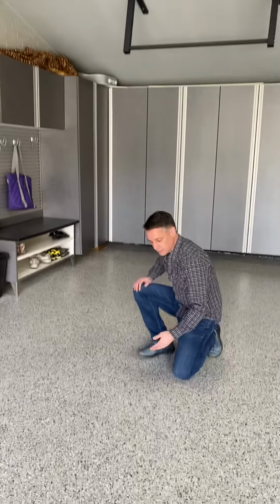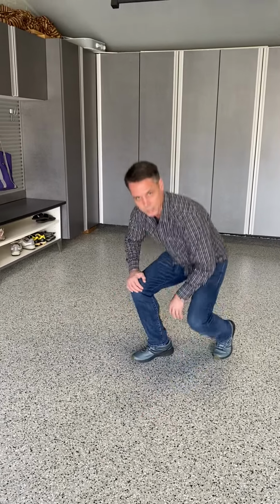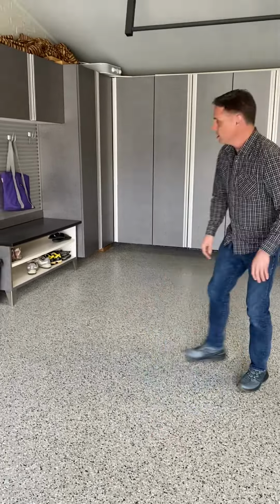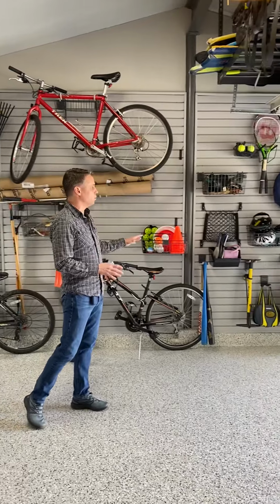Owner Todd Carter walks through how he designed his home garage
See what garage solutions our owner Todd Carter chose for his home garage.